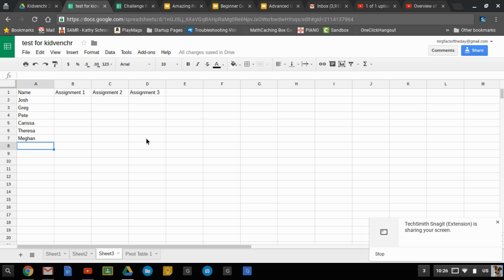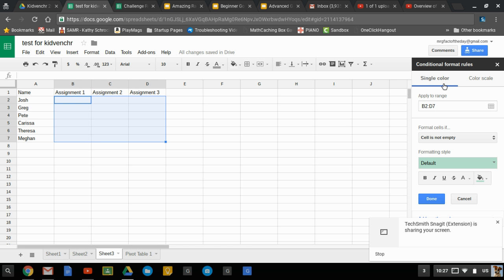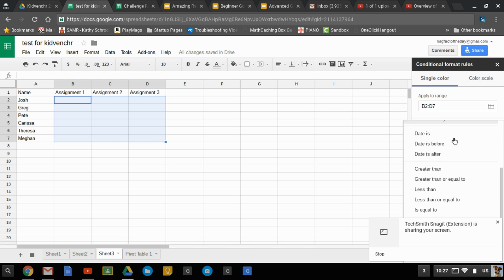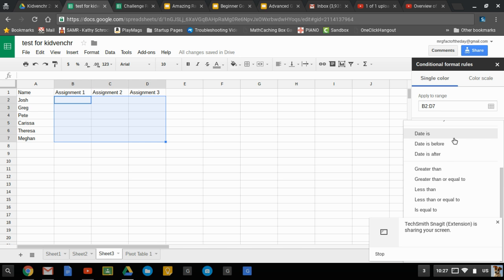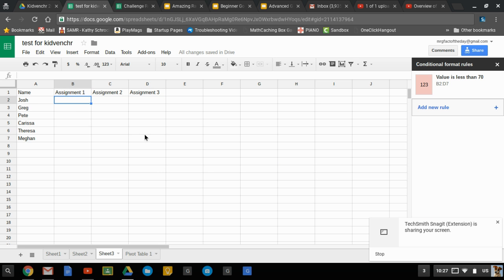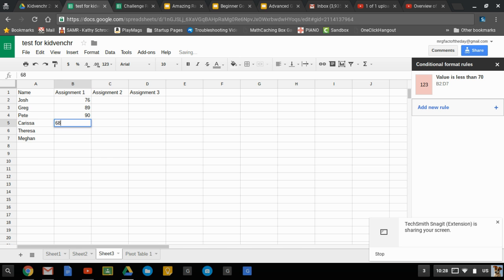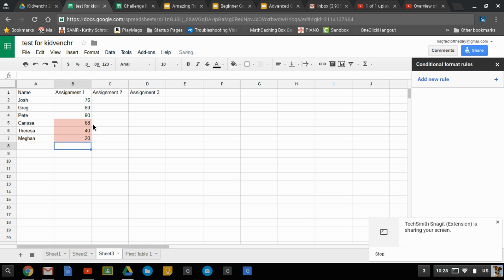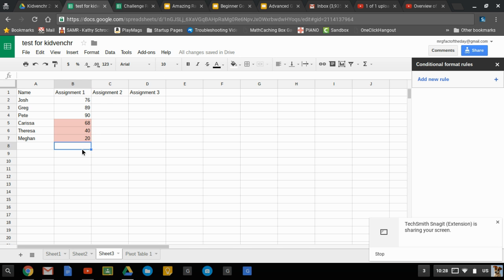Intro to Conditional Formatting in Google Sheets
A quick start guide to using Conditional Formatting in Google Sheets